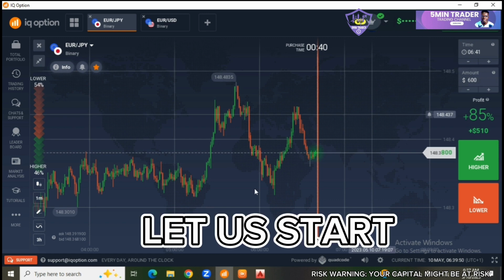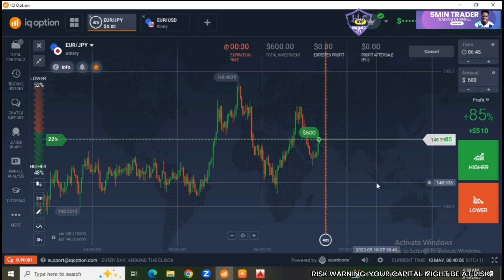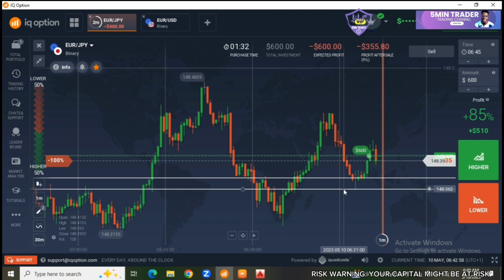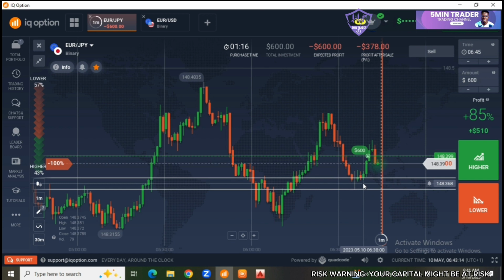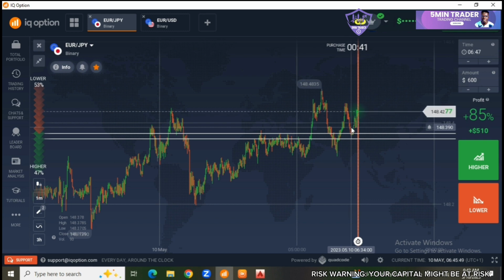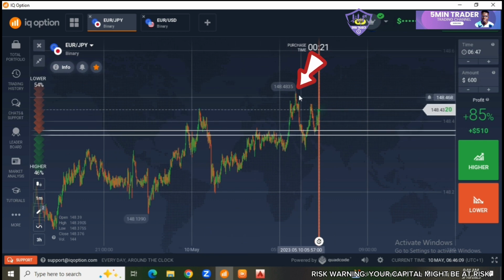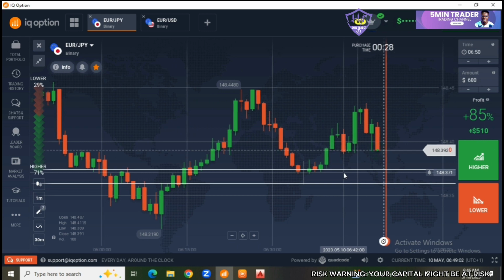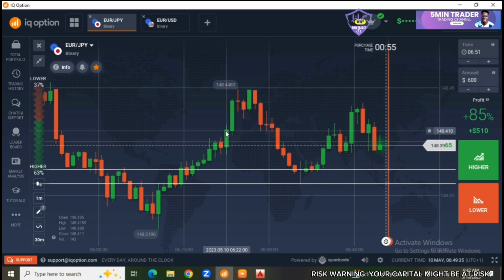Binary Options Trading Strategy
In This Video, I Took A Live  Trade  And Made $510 Profit. How To Trade Binary Options Without Indicators? Watch Till The End And Learn. Make Sure To Practice A Lot Using Demo Account.